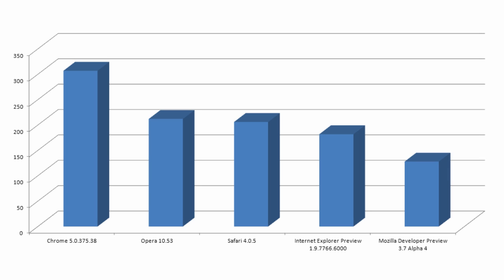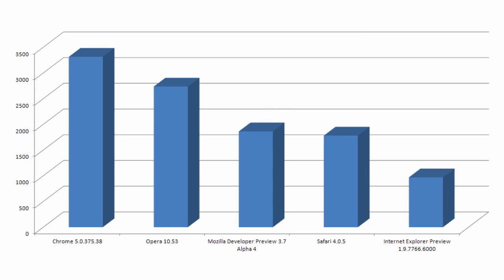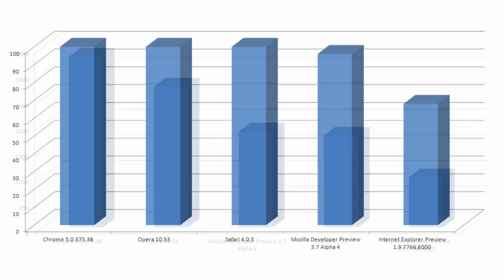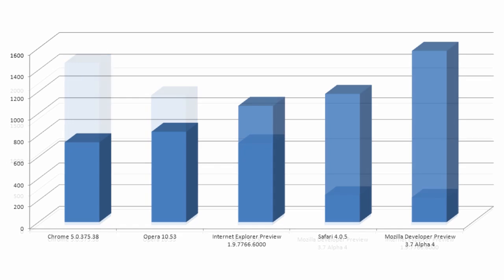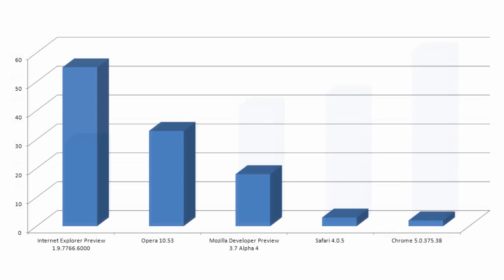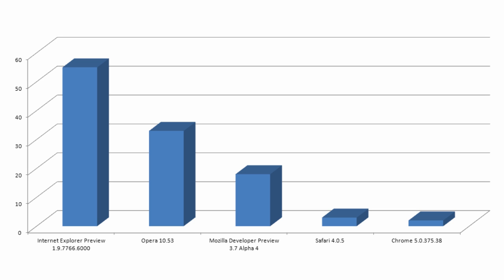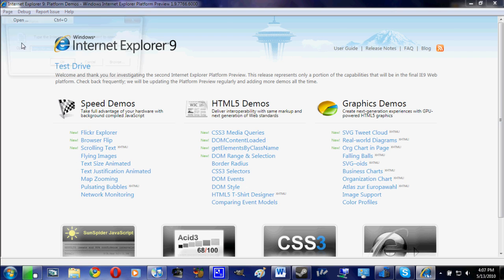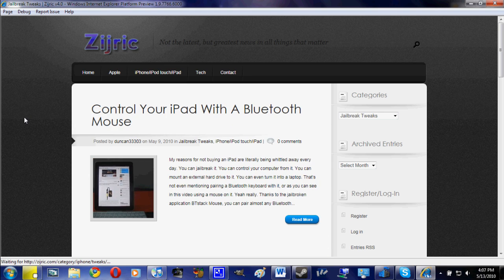Browser Test: Chrome 5 vs. Firefox 4 vs. Internet Explorer 9 vs. Opera 10.5 vs. Safari 4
In the fourth in my series of browser tests, today we have the closest test ever between Google Chrome, Mozilla Firefox, Microsoft Internet Explorer, Opera and Apple Safari. I tested each browser in a variety of different ways to see which was definitively the fastest around.